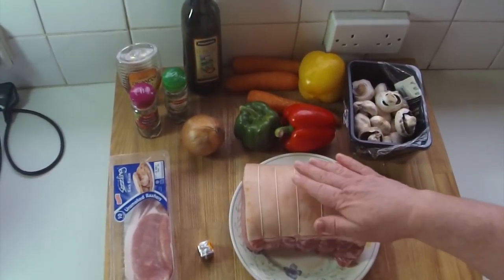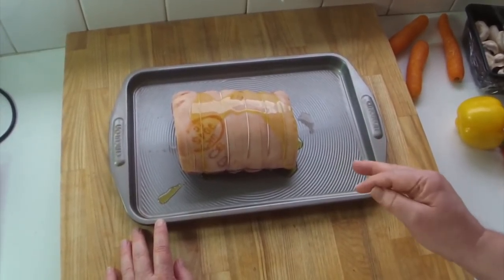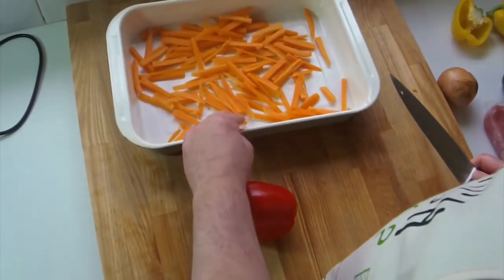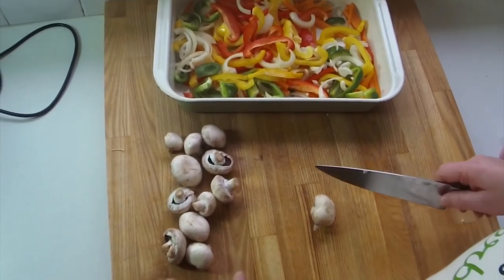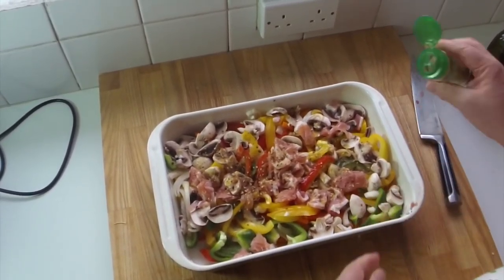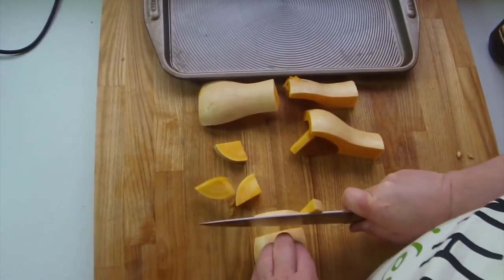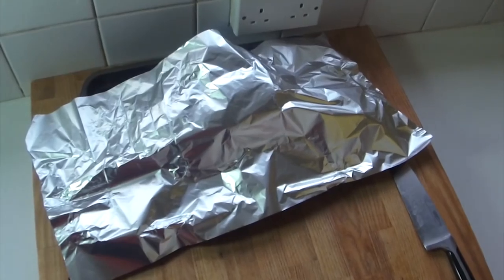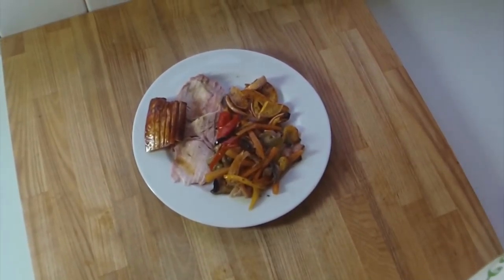Dad³'s Secret Recipes! - An Irregular Roast!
Bored of Chicken and Veg? Try Pork and Peppers!

Merch!